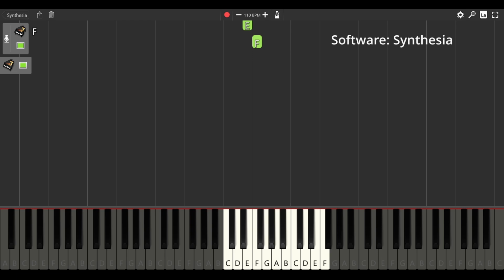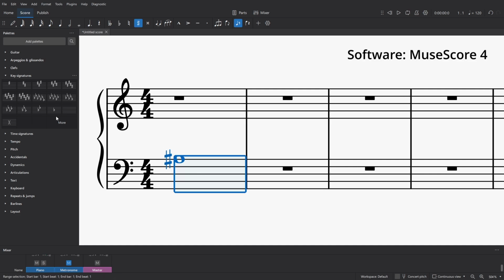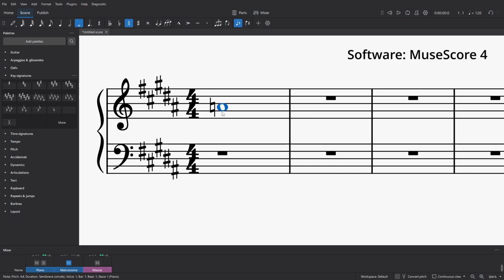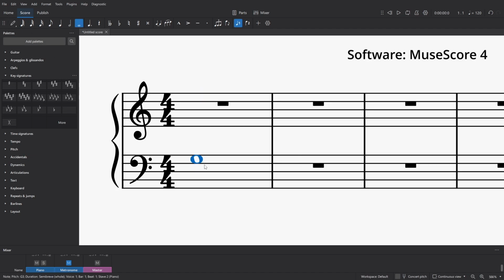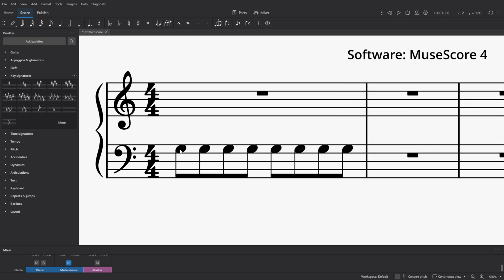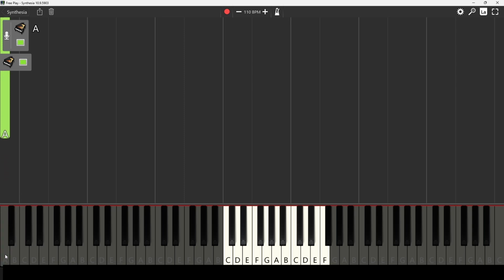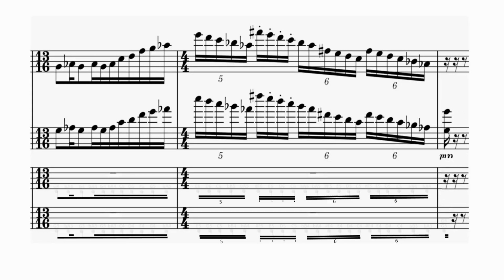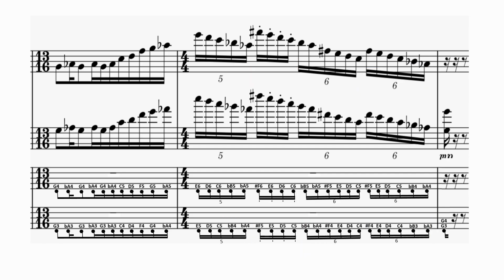I Created a Simple New Way To Read Music - Scientific Music Notation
Music is kind of a language right? I couldn't help but release this because it was on my mind and I find the traditional method a large barrier to entry. I call this style "Scientific Music Notation" as it combines "Scientific Pitch Notation" with standard sheet music.

I'm not an expert in music at all and just know in general how things work, so I'm completely open to feedback and advice on how to improve this.

Timestamps:
0:00 Intro
0:29 Traditional Music Notation
3:31 Lengths of notes
4:25 Scientific Pitch Notation
5:39 My New Notation
7:22 The Dance Of Eternity in new notation
8:45 Test to see which is easier to read
9:18 Conclusion